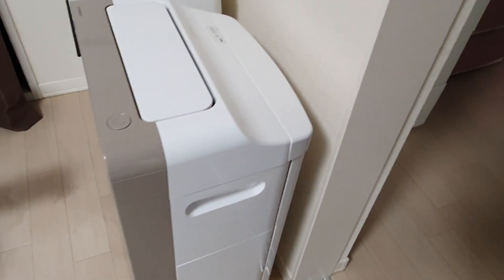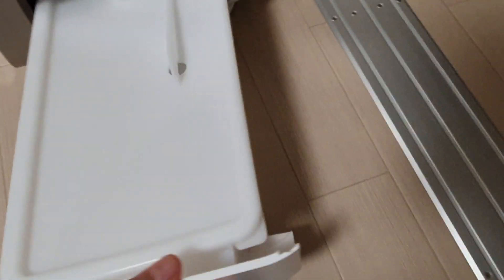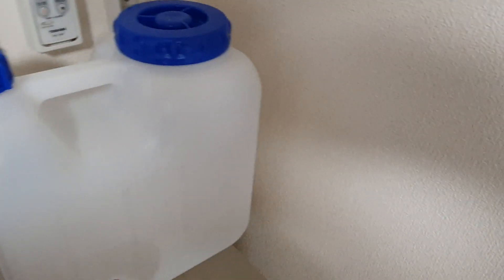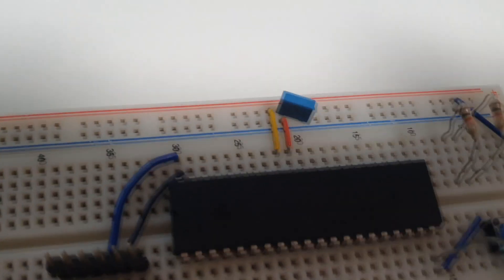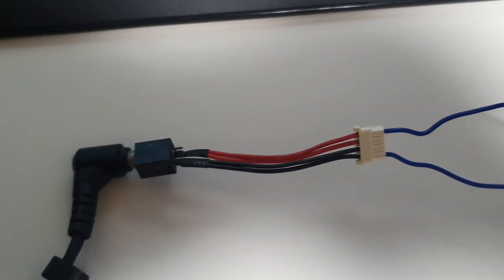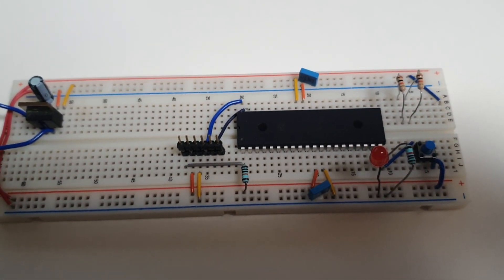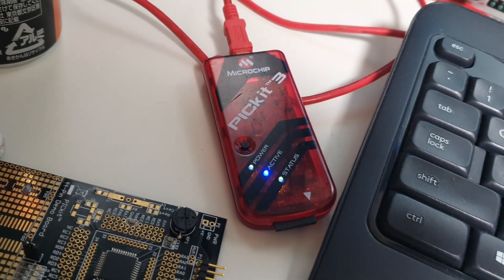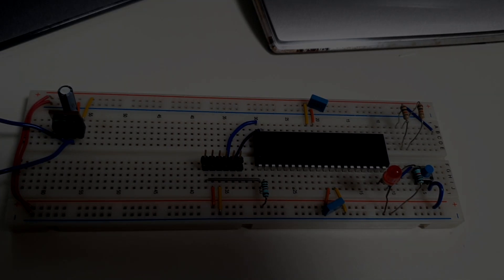Journey's Start [Project Moisture]